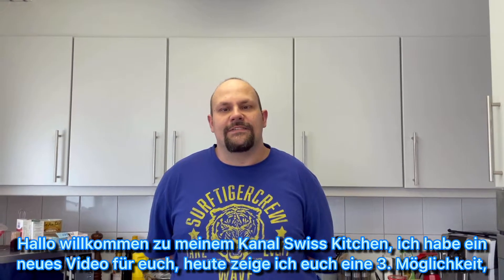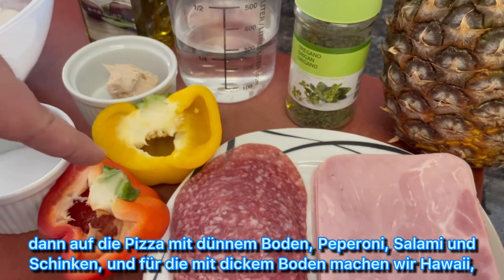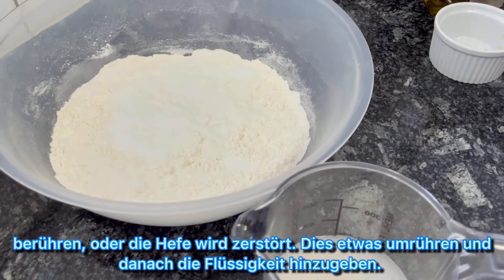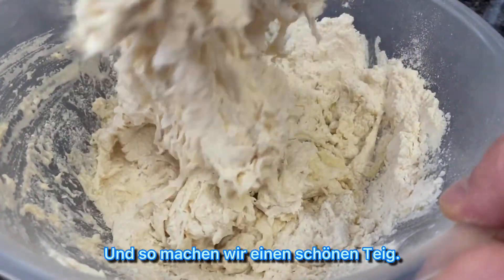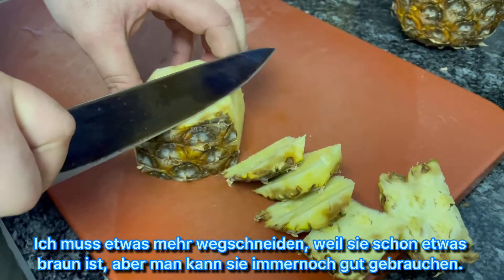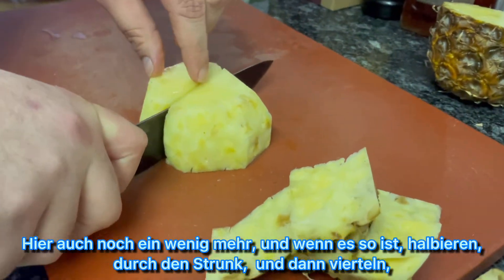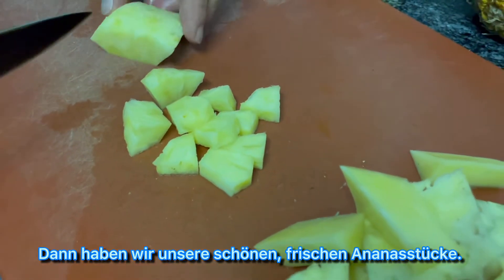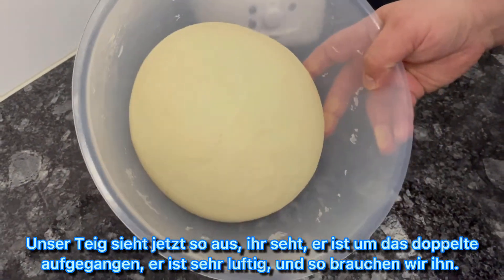Pizza Thin Crust VS Thick Crust / Pizza Dünner Boden VS Dicker Boden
Ingredients for dough of 2 Pizza:

500g Flour
3dl Water
4 Tsp Salt
Olive Oil
21 g fresh Yeast or 1 S dry Yeast

Zutaten für den Teig von 2 Pizzen:

500g Mehl
3 dl Wasser
4 Kl Salz
Olivenöl
21 g frische Hefe oder 1 S Trockenhefe